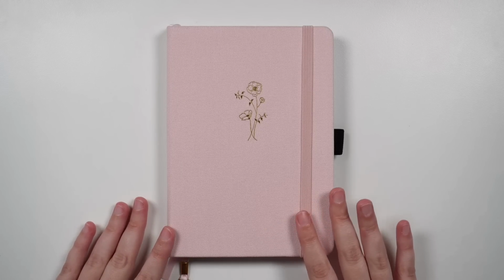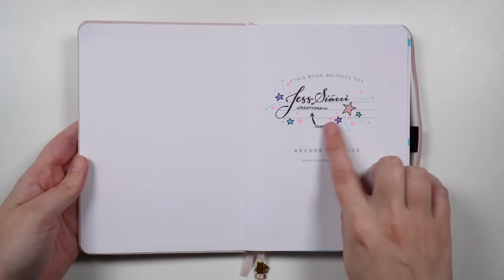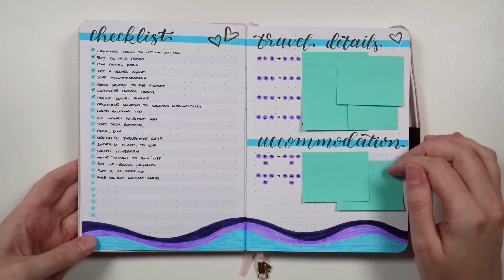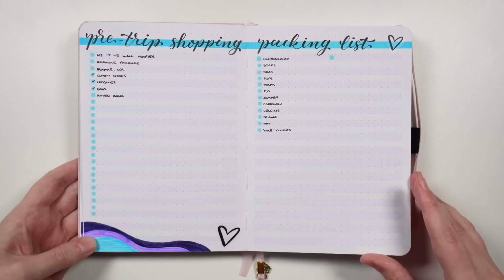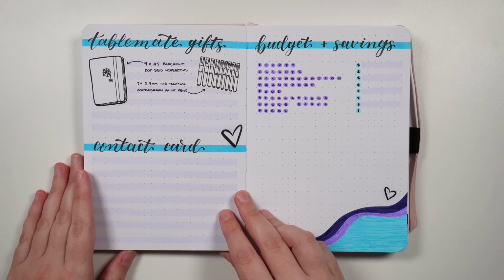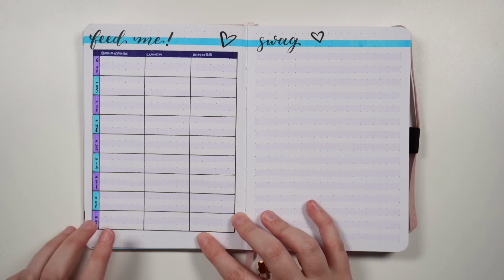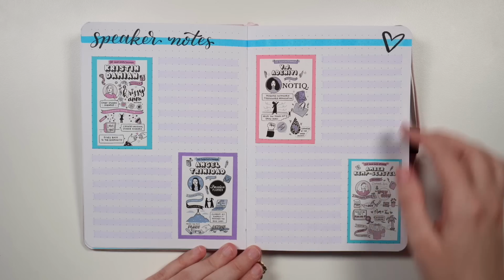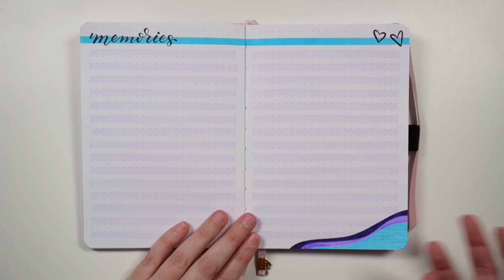GO Wild planner setup 💜 Wild for planners conference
GO Wild 2023 is almost here so it's time to take a look at my new bullet journal setup for the trip! This will be my first trip to the GO Wild planner conference AND to the US, so I want to make sure I'm fully prepared for my travels 💪

Crayola Supertips
Pilot Juice 05
Micron pens
Tombow Fudenosuke Hard Brush Tip Pen
Tombow Dual Brush Pens (452, 620)

💜 Timestamps
0:00 - GO Wild planner setup
0:11 - What is GO Wild?
0:46 - Materials used
1:20 - GO Wild planner flip through